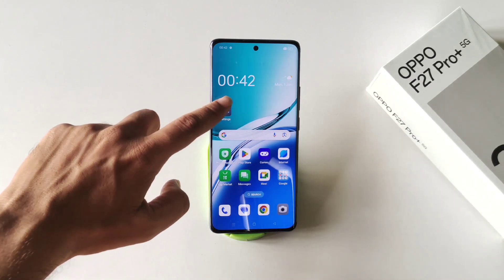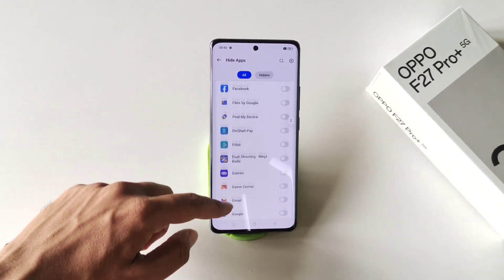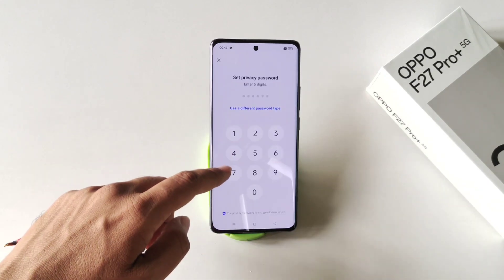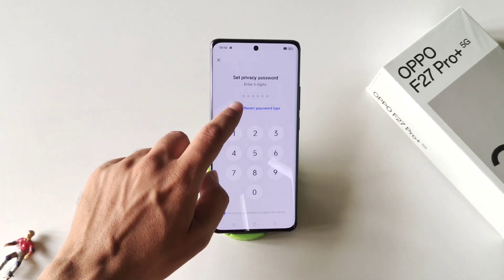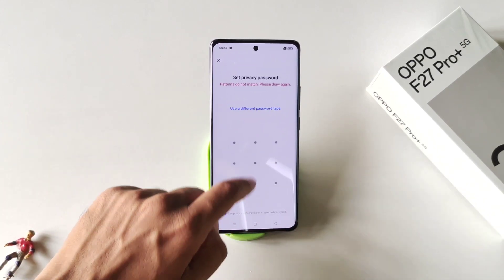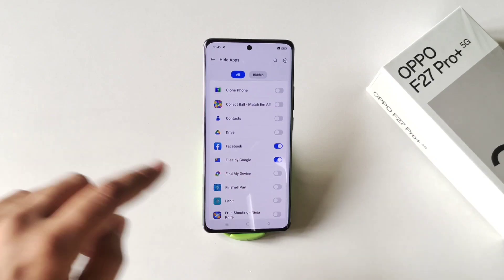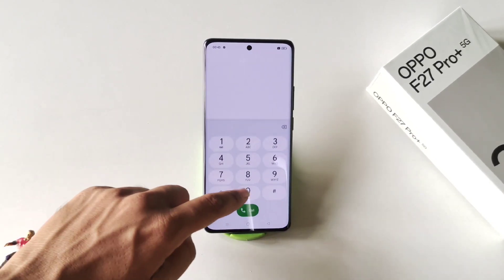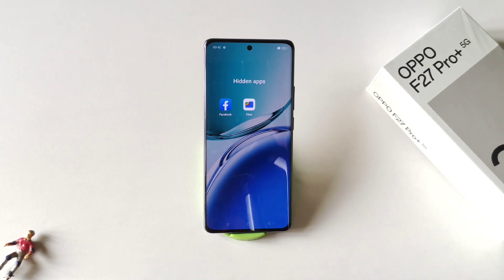How to Hide Apps In Oppo F27 Pro +[English] | App Hiding Settings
Discover the easiest way to hide apps on your Oppo F27 Pro+ with our comprehensive tutorial. In this video, we'll guide you through the steps to use the App Hiding settings, ensuring your personal and sensitive apps remain private. Follow our detailed instructions in clear, straightforward English, suitable for all user levels.

Key features include:

Navigating to App Hiding settings
Setting up app hiding preferences
Accessing hidden apps
Tips for maintaining app privacy